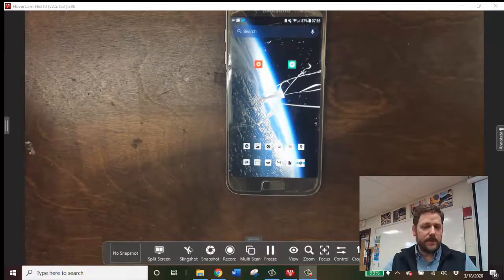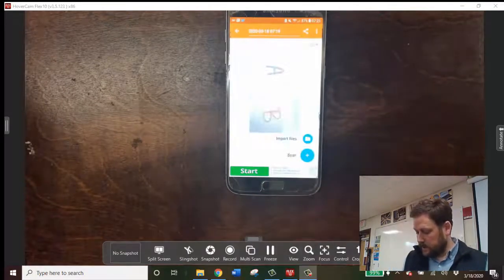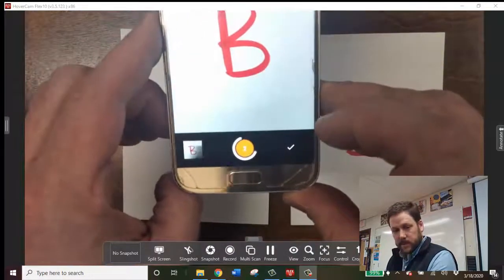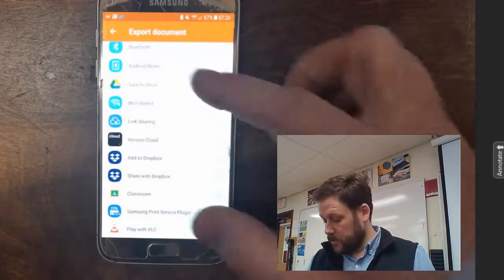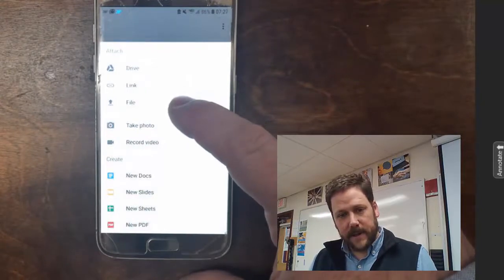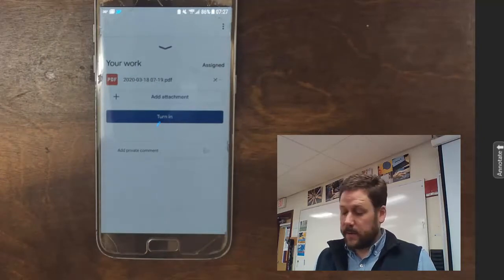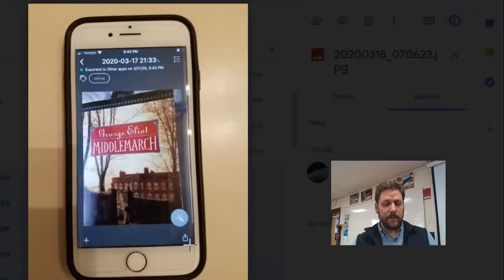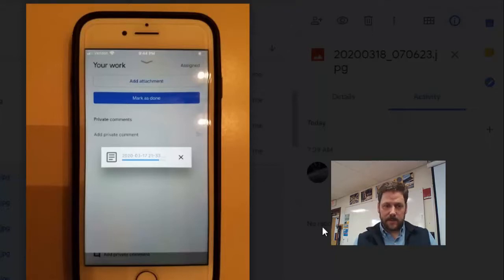Uploading Genius Scans to Classroom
These are my quick preliminary findings about how genius scan can work to upload multiple photos into google classroom as one continuous .pdf file.